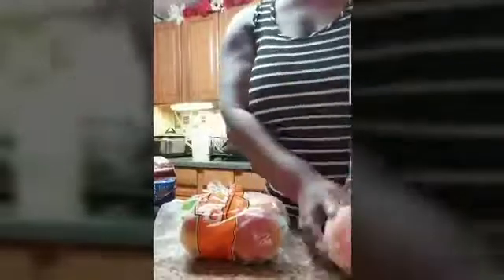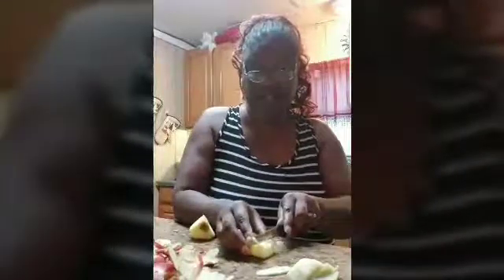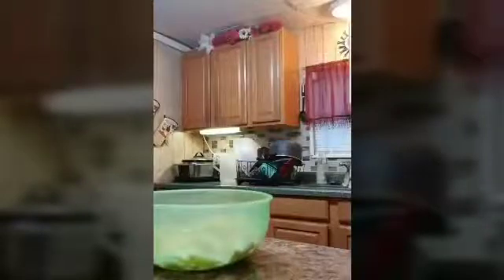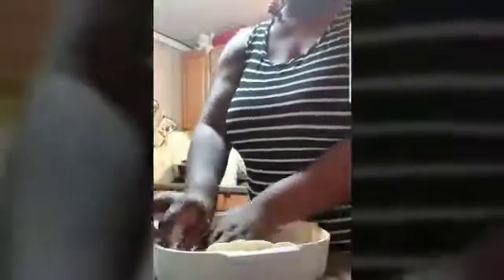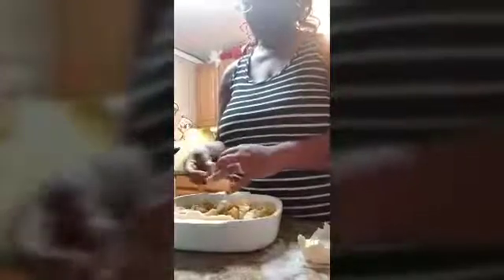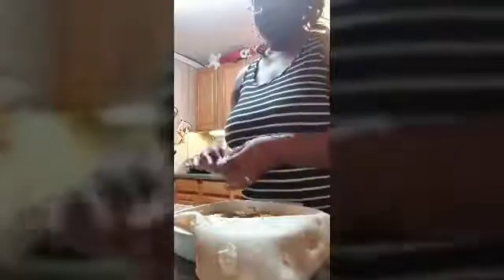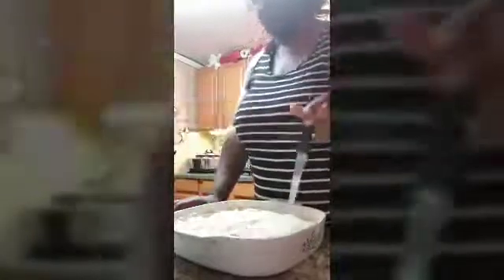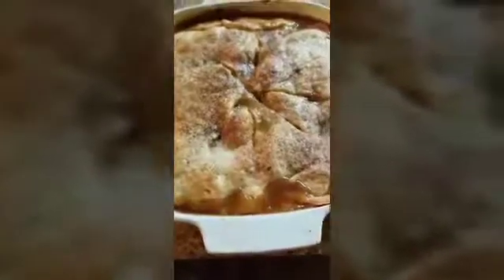HOMEMADE APPLE COBBLER RECIPE FROM SCRATCH